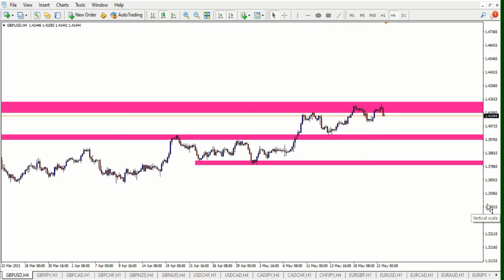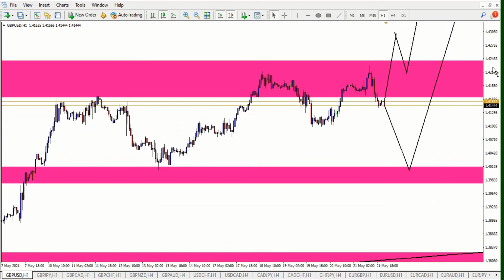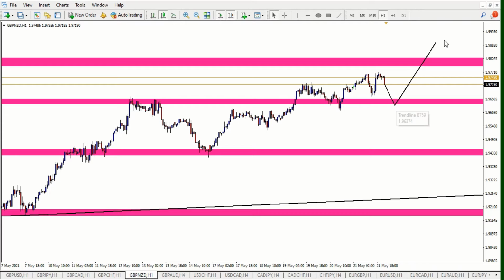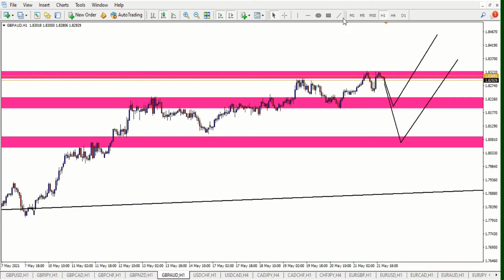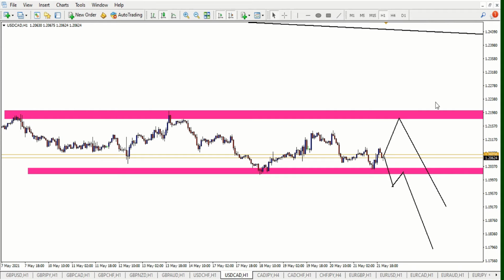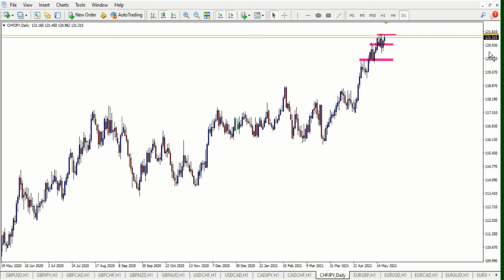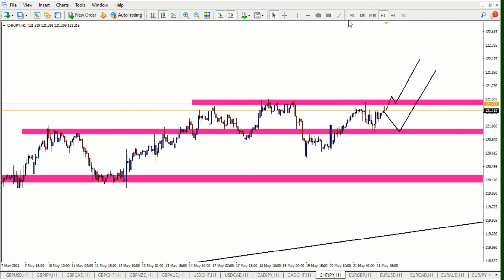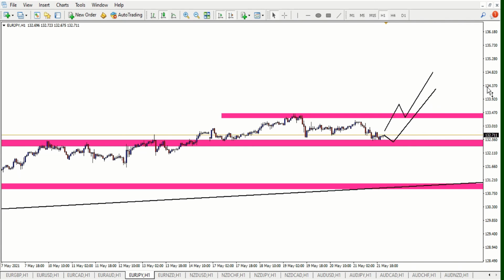WEEKLY FOREX ANALYSIS 24-28 MAY 2021.. KEEP IT SIMPLE!!